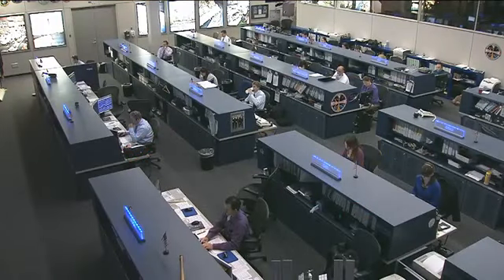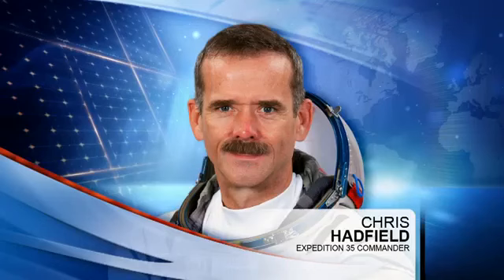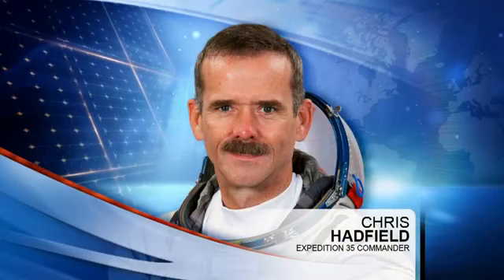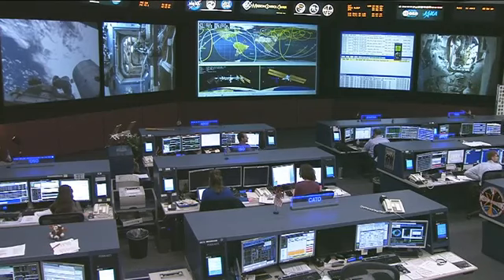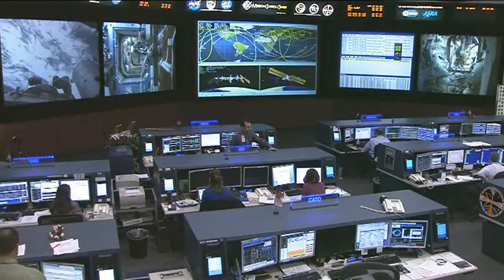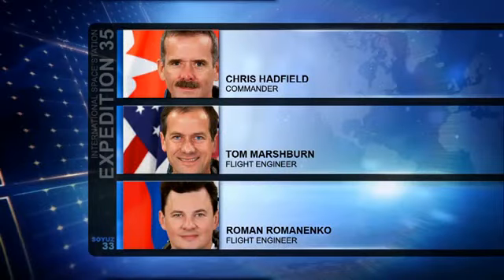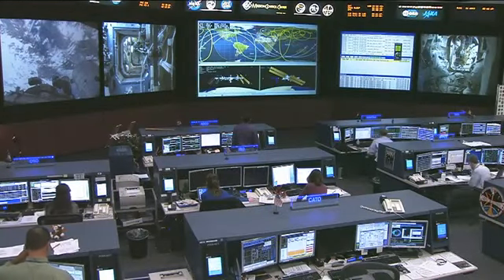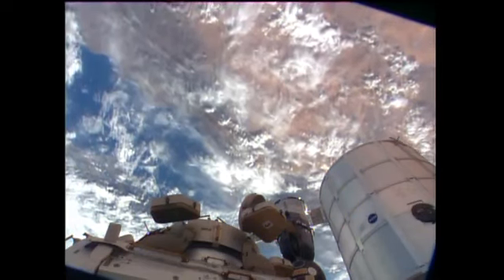Space Station Live May 8, 2013